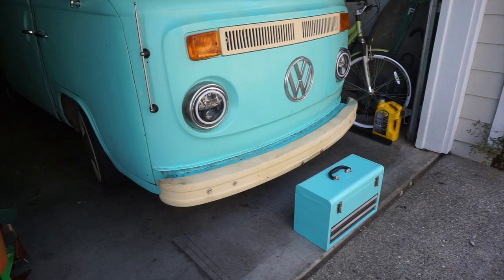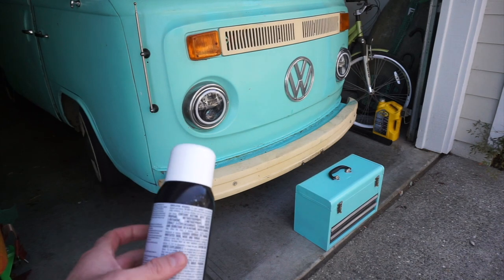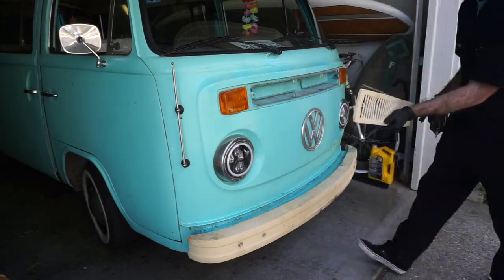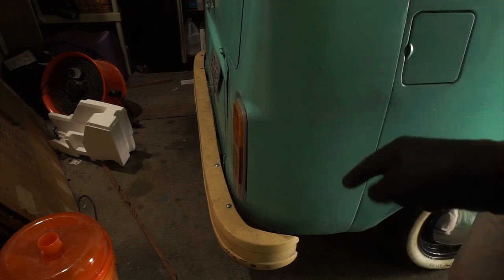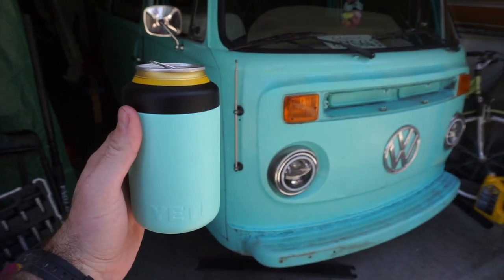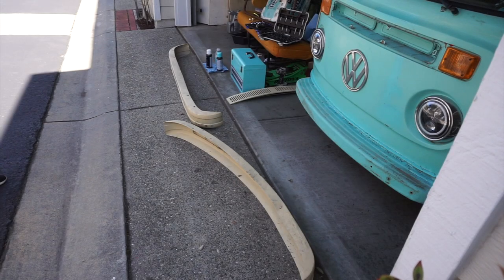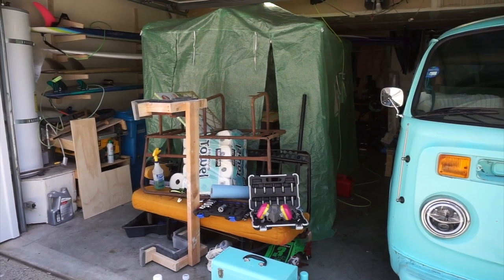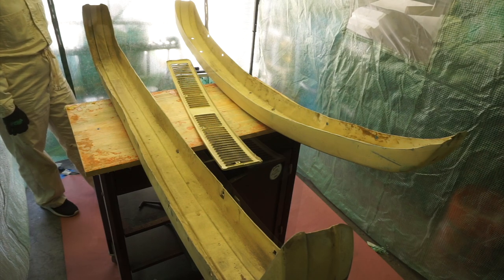Spray Paint, Bumpers and Grill, Bay Window. 1973 VW Bus Restoration Part 8.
Part 8 of the restoration of our 1973 walk through bay window named Lily.  This video is a quick walk through of us temporarily painting the bumpers and grill of the bus to better match our final vision.  The bumpers and grill were previously cream colored, and now they are white.  We used Behr spray paint after discovering their sea foam color closely matches Lily's current paint job.

This involves removing the bumpers, cleaning them with a degreaser (we use simple green), lightly sanding them, and finally painting.  More videos on actual automotive work coming soon (fabricating mounts for new seats, replacing the steering linkage and tie rods, and more).

A video comment is how I learned my engine does not have a thermostat, and how I add more content to this VW Bus series.